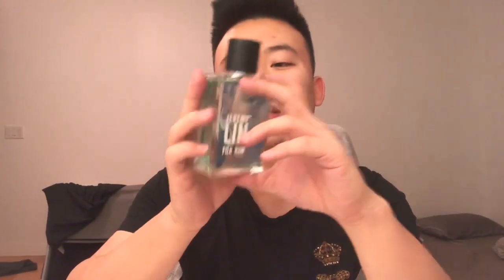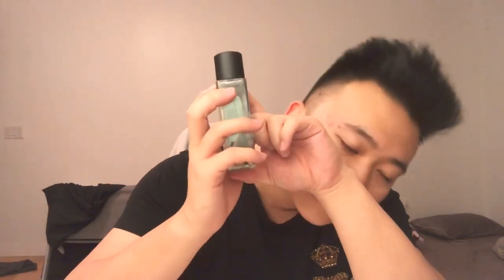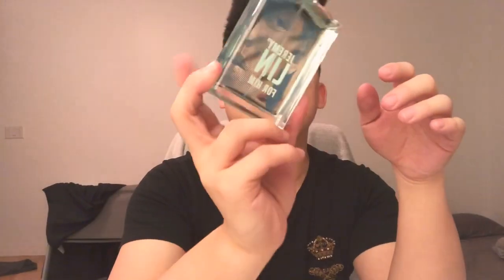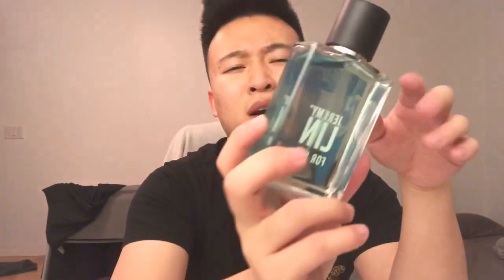Jeremy Lin’s fragrance/cologne/perfume review? The smell of basketball? 林书豪男士运动篮球香水 sub available